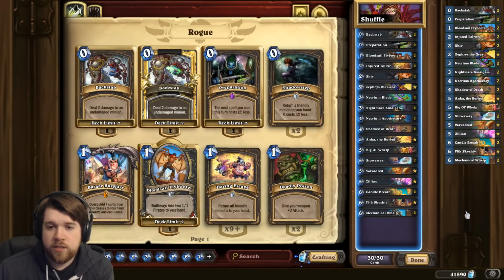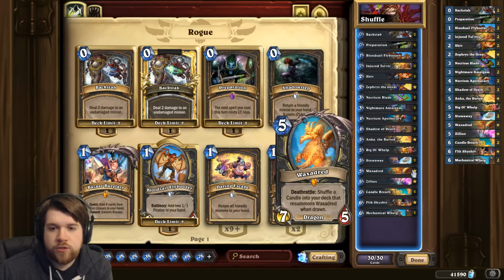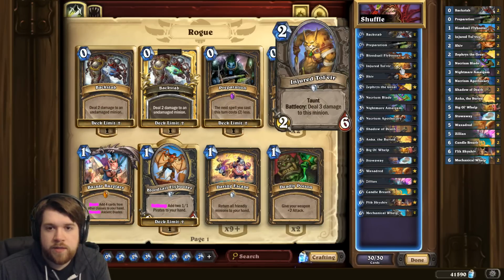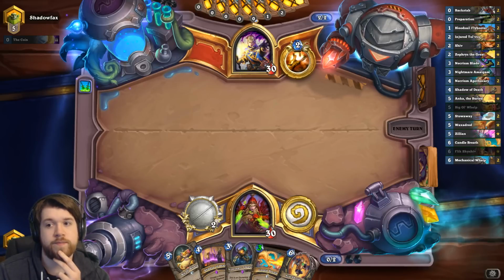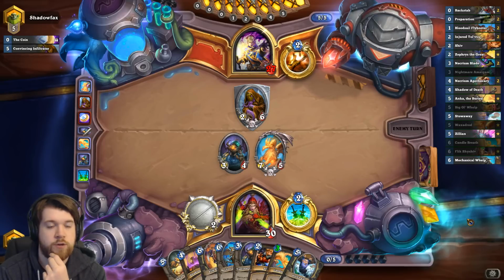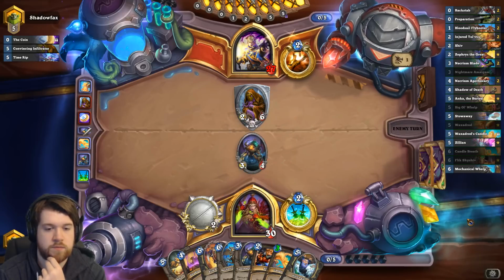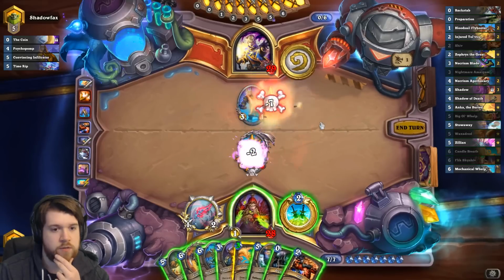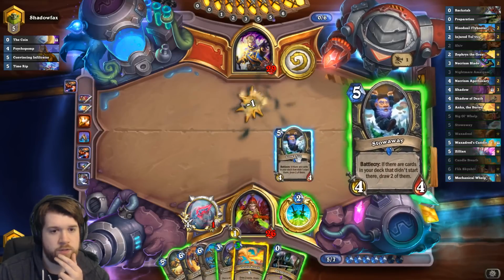Waxadred Shuffle Rogue | Descent of Dragons | Hearthstone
Candle Dragon

Deck Code: AAECAaIHBqCAA/yjA4SmA8CuA8GuA+ewAwy0Ab0Ehgm09gLe+gLeggPSpQOApgO7rgO9rgO+rgO/rgMA

00:00 Deck
01:27 Galakrond Priest
06:53 Galakrond Shaman